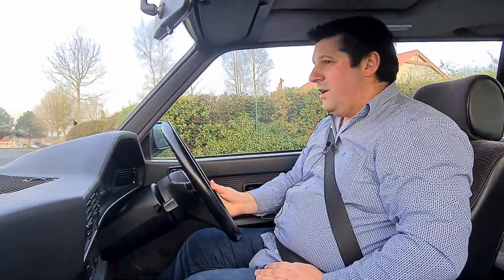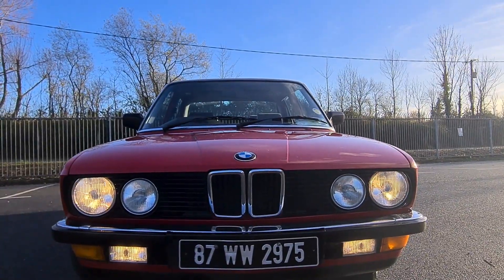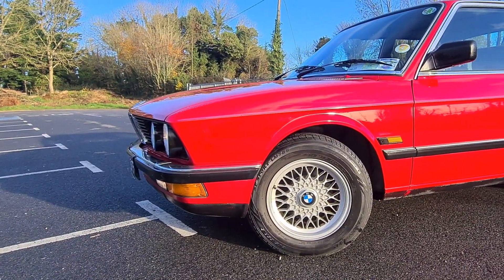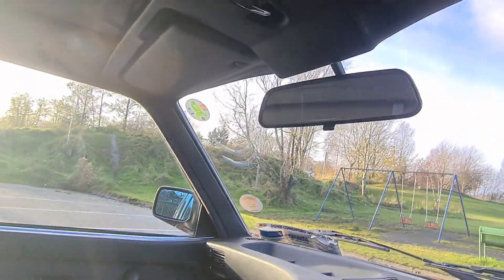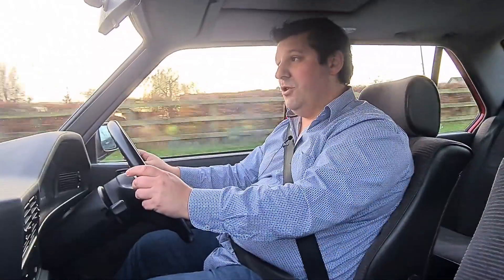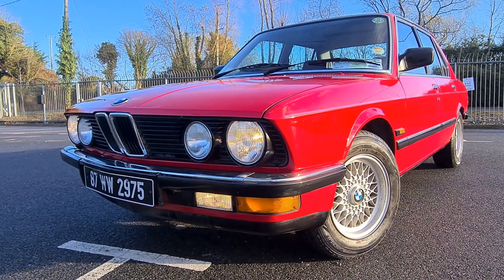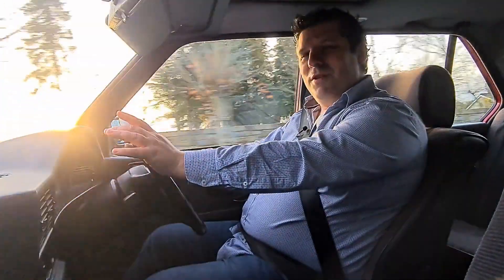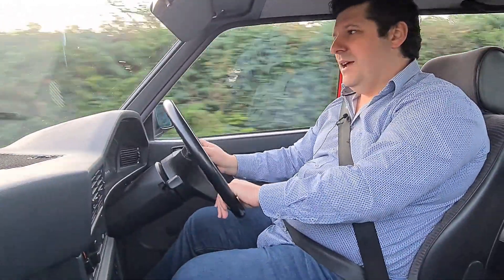BMW E28 525e : John's Garage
Many thanks to the owner who contacted and wished their car to feature on the channel.

If you have a car and you'd like it to feature on the channel (if you deem it interesting enough for the channel that's good enough for me) contact me on Twitter or by Email below: